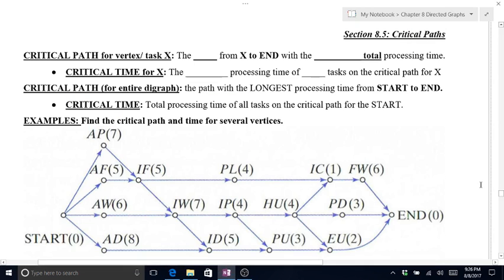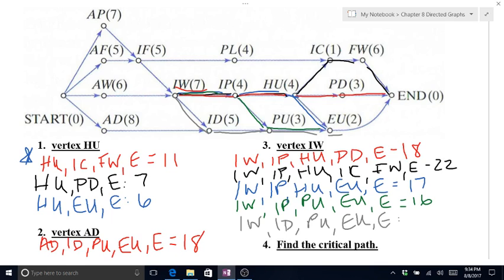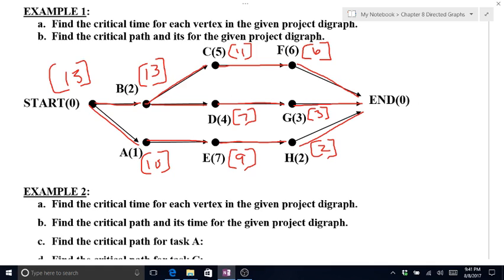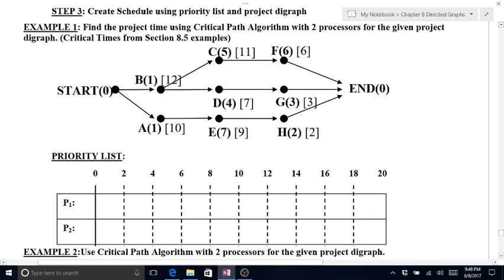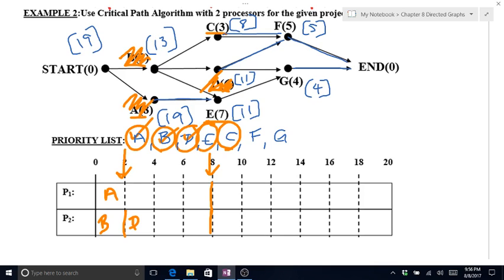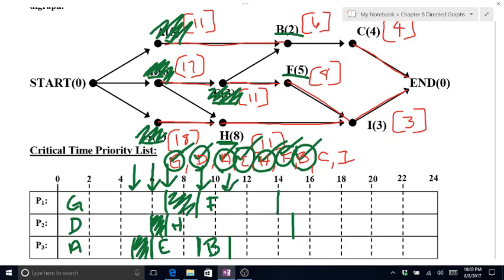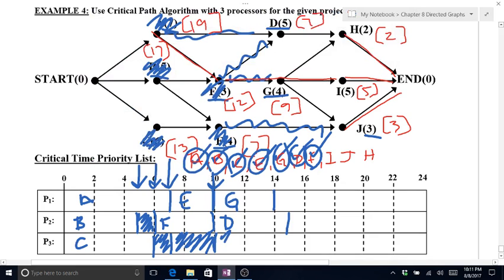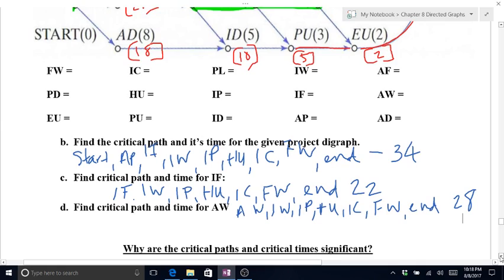8 5 Critical Times & 8 6 Critical Path Algorithm